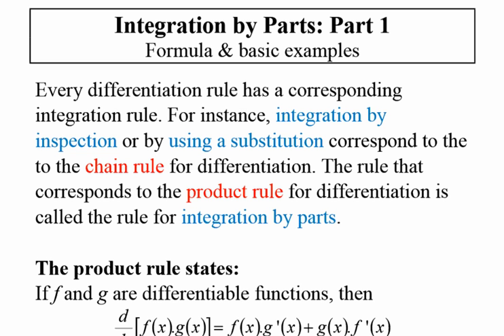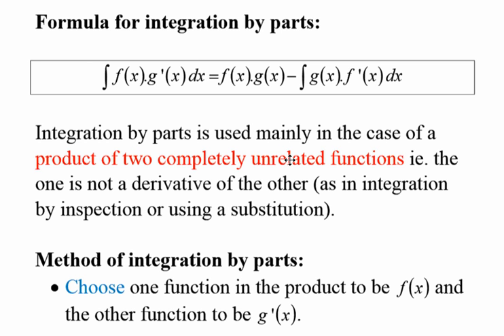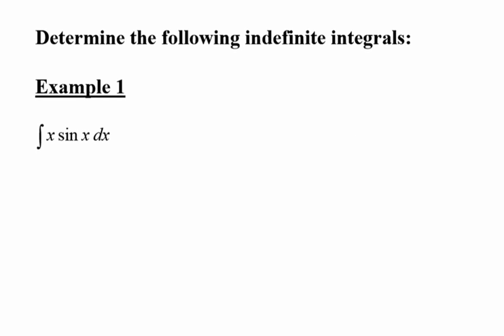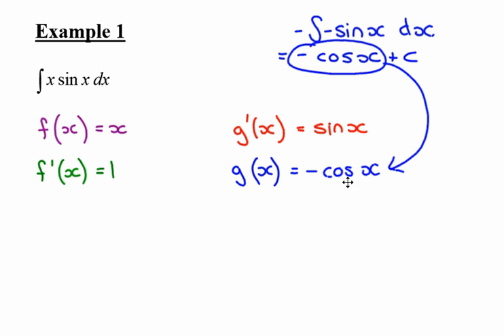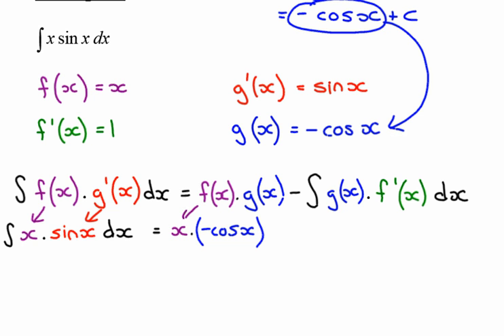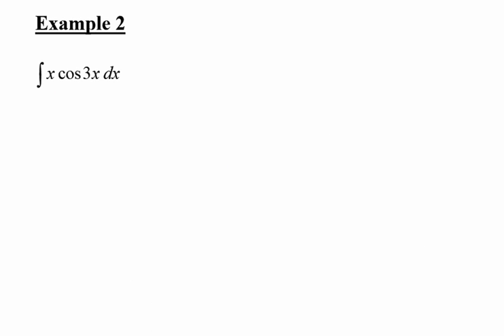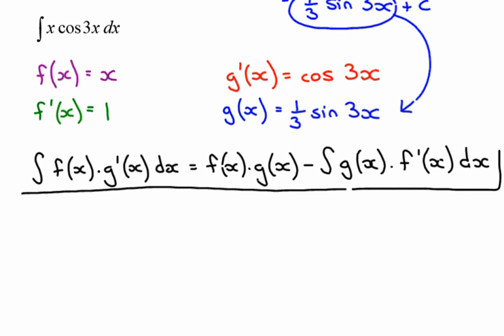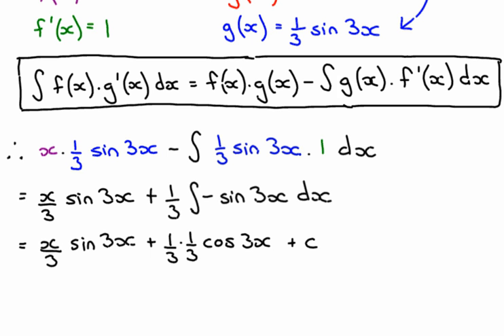Integration by Parts: Part 1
This video looks at the formula for integration by parts and some basic examples.